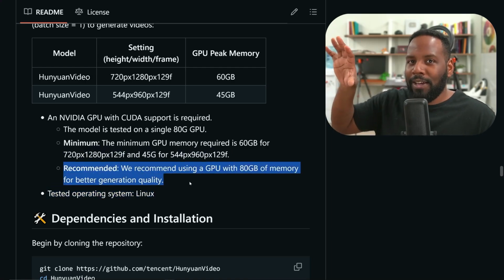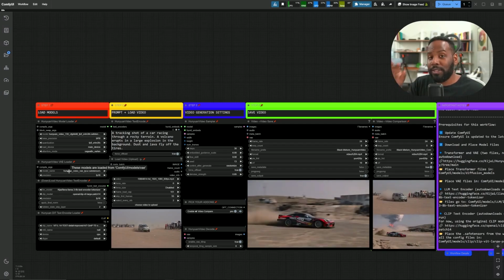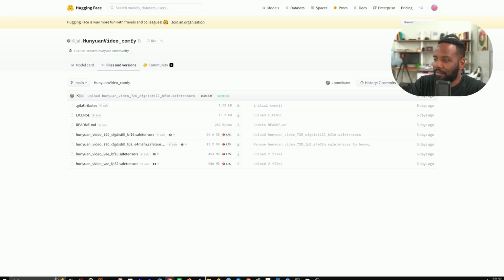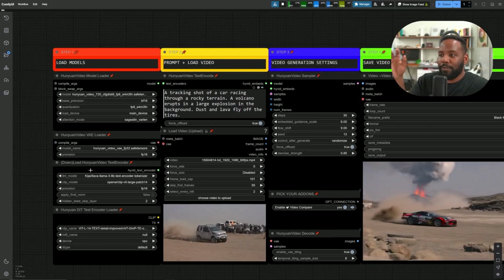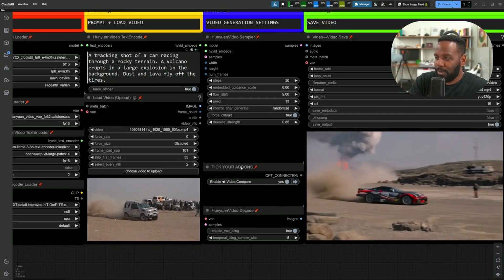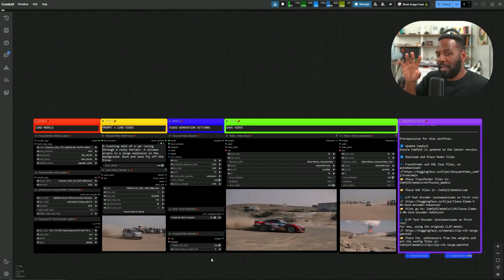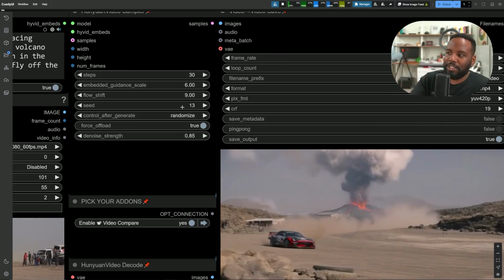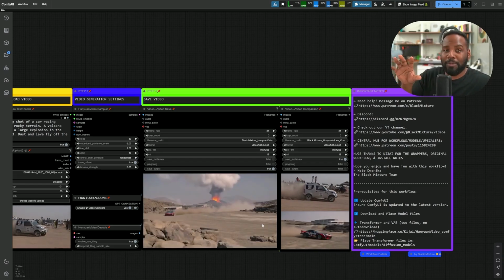Better than SORA? Create AMAZING Videos w/ HUNYUAN! (FREE & Open Source)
Learn the best way for creating videos with Hunyuan in ComfyUI.

Follow on IG: @blackmixture